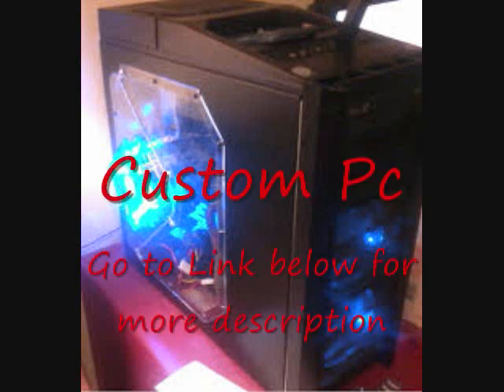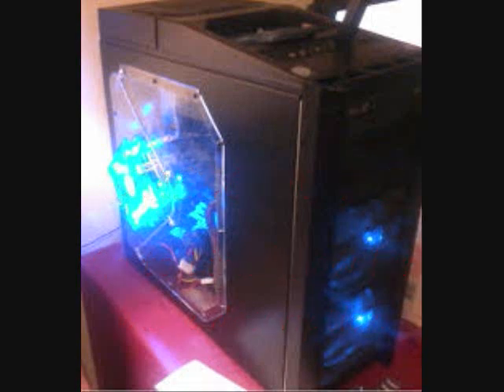Gaming PC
We can Build your dream computer for the budget you can afford